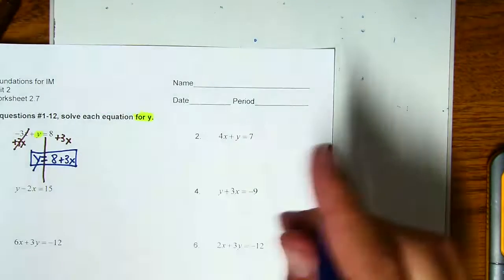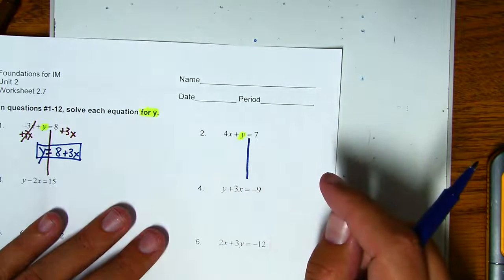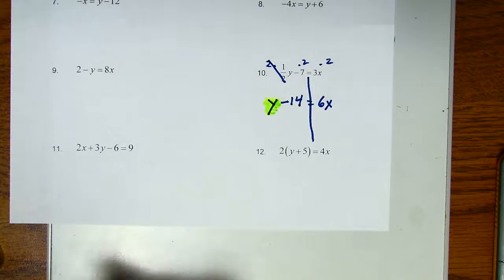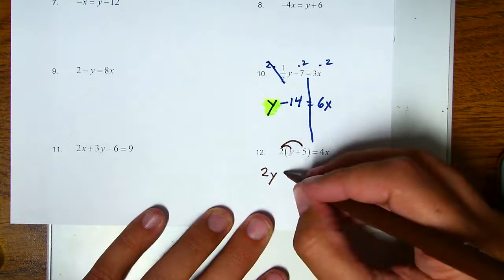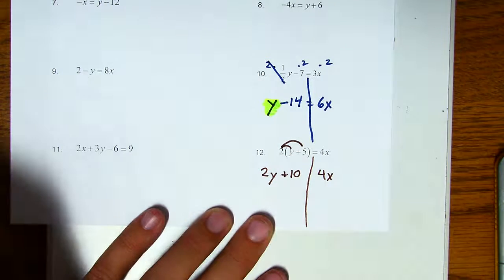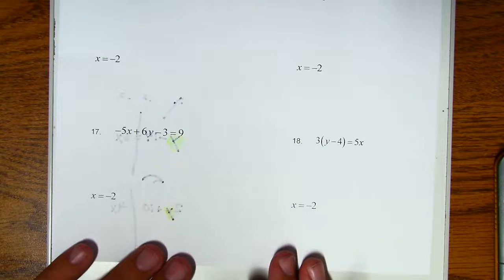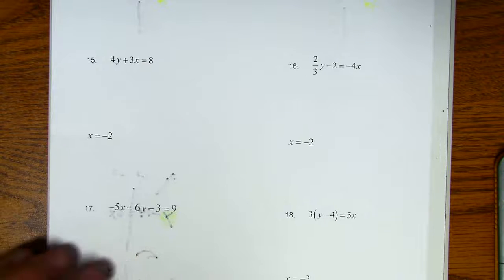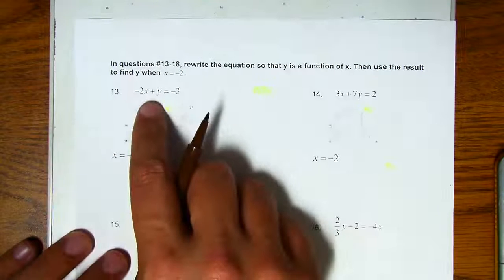Worksheet 2.7 Homework Help